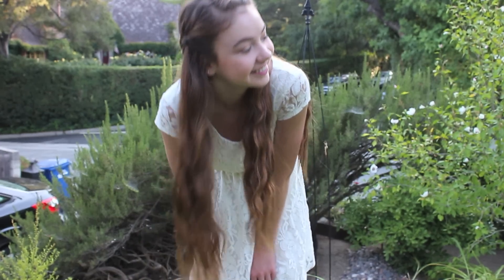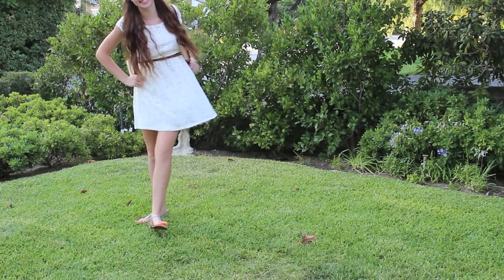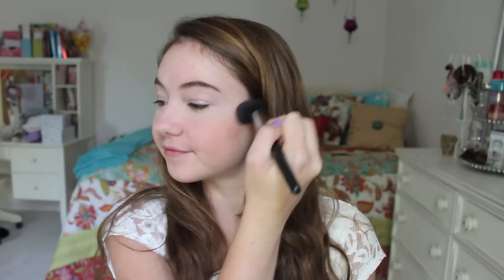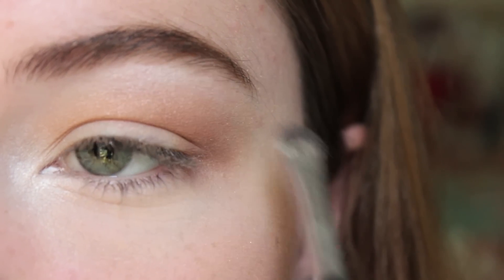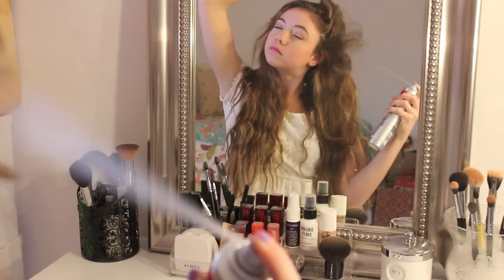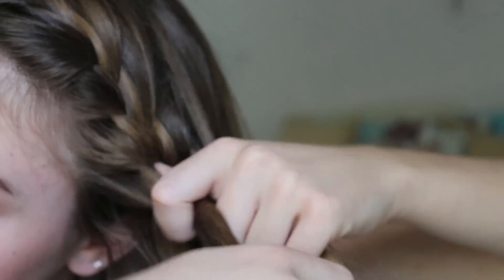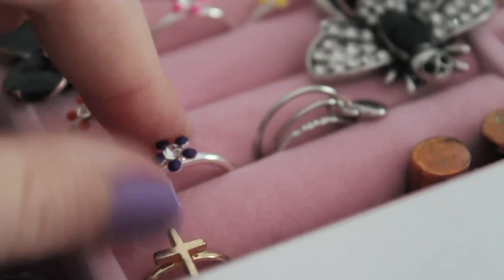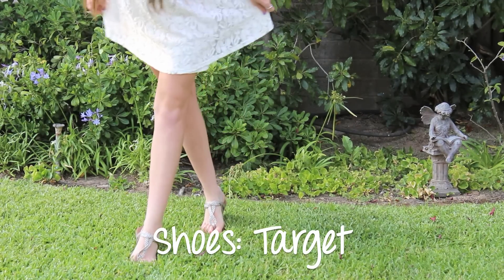First Day Back to School Makeup, Hair, & Outfit!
xoxo,
Mere

My Links!

Everything was purchased by me! All thoughts and opinions are my own... like always!